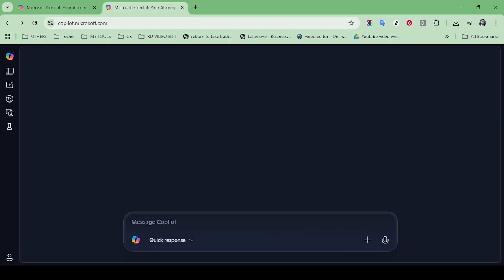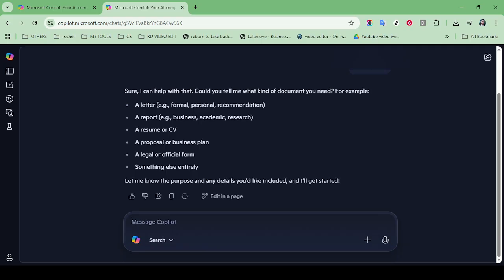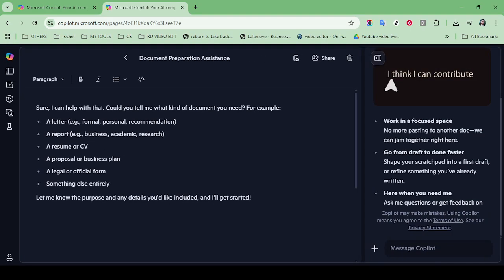How to use Microsoft Copilot to automate content curation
Struggling to keep up with endless articles, blogs, and social media updates? 📚 With Microsoft Copilot, you can automate content curation and save hours of manual work.

In this tutorial, you’ll learn how to use Microsoft Copilot to:
✔️ Discover and summarize trending articles
✔️ Generate insights from multiple sources
✔️ Organize curated content into emails, reports, or social media posts
✔️ Boost productivity with AI-driven research and recommendations

Whether you’re a content creator, marketer, or business owner, Copilot helps you stay ahead of trends while focusing on strategy instead of repetitive tasks.

By the end, you’ll know exactly how to use Microsoft Copilot for automated content curation and make your workflow faster, smarter, and more efficient.